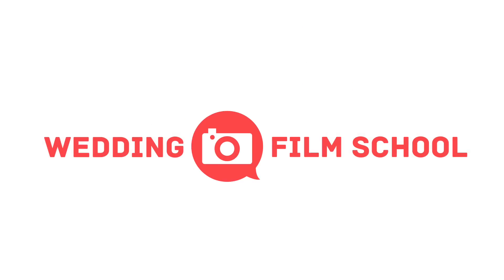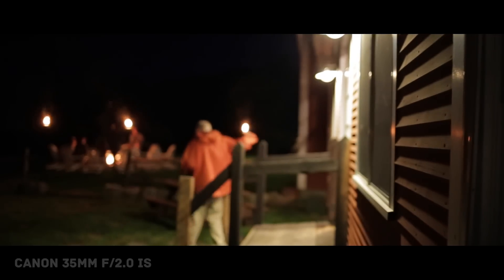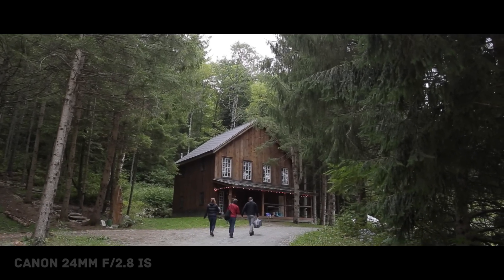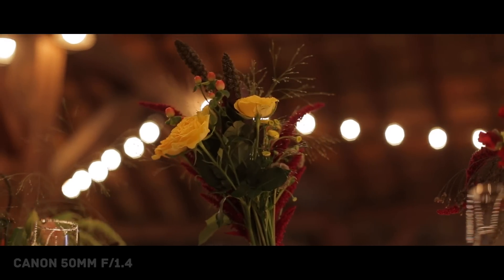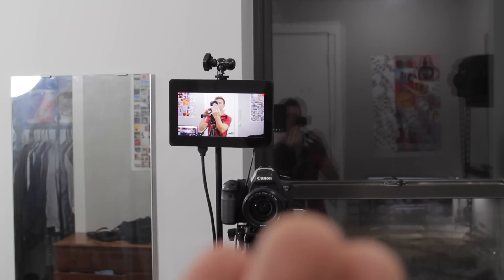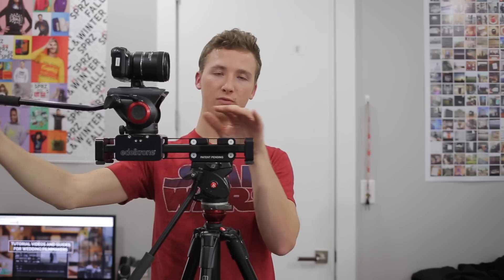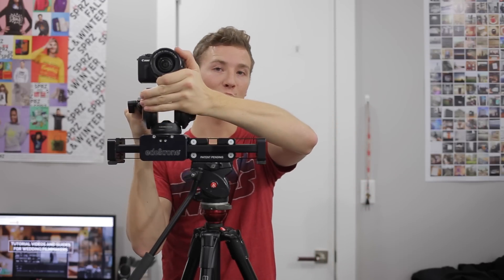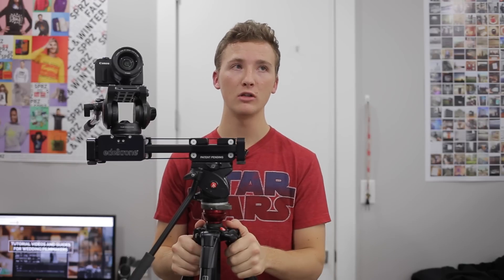How to use Sliders for Wedding Filmmakers